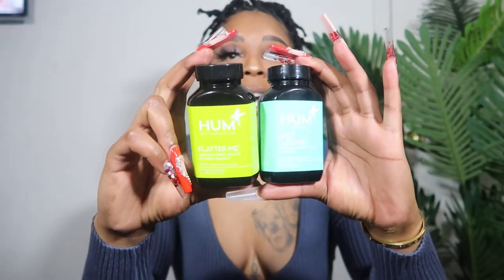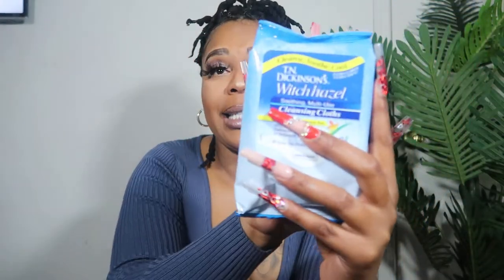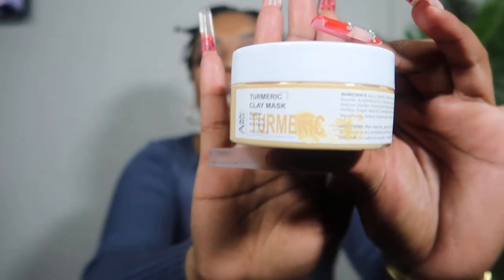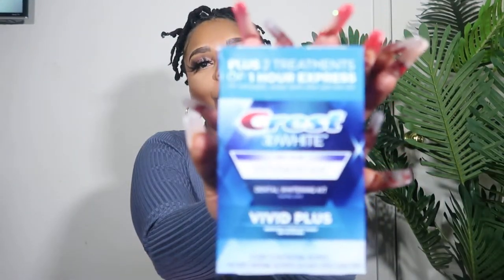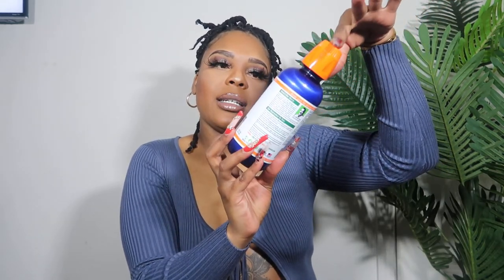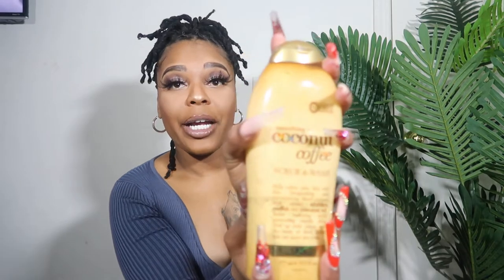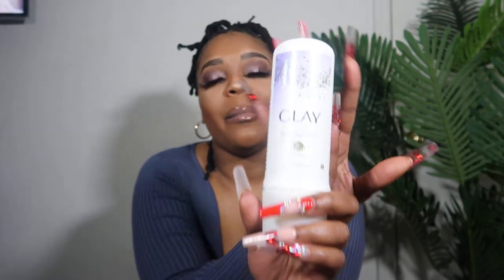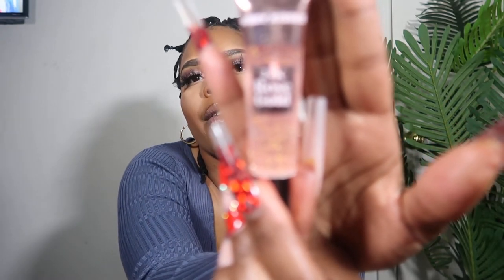Hygiene Haul 2022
Hello my babies Im finally back with a new video
Run up the comments Run up the Likes

Products from Amazon/Target

nixon441@gmail